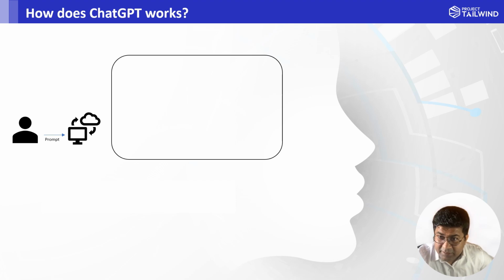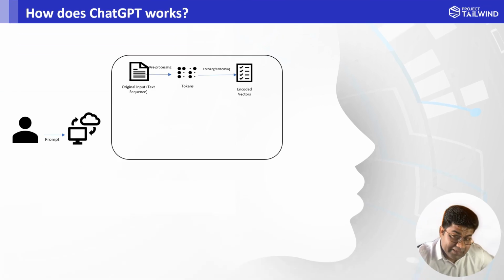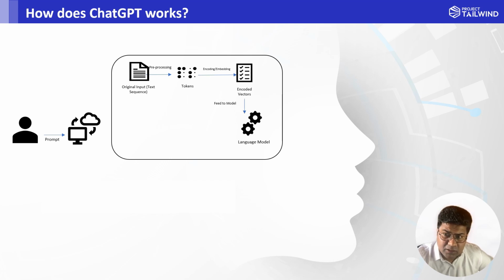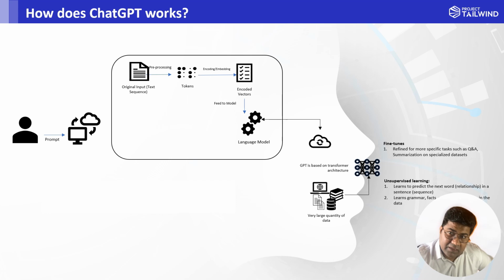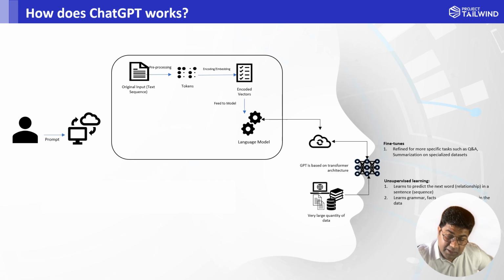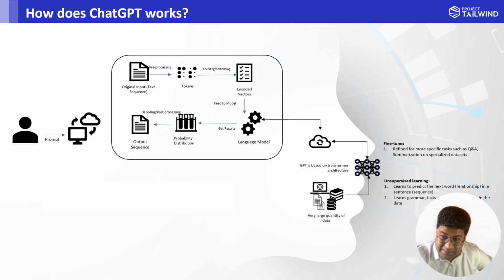How Does ChatGPT Works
"🤖 Curious about the magic behind ChatGPT? In this video, we break down the fascinating technology that powers one of the world's most popular AI chatbots. From its training process and language understanding to real-world applications, discover how this revolutionary AI model transforms text into meaningful conversations. Whether you're a tech enthusiast or just getting started with AI, this explanation will help you understand the inner workings of ChatGPT in simple terms.

Learn about:
• The architecture behind ChatGPT
• How it processes and generates human-like text
• Training methods and data processing
• Real-world applications and limitations
• The future of conversational AI